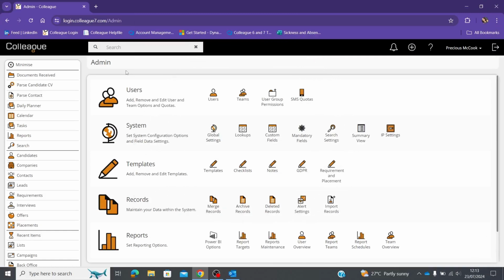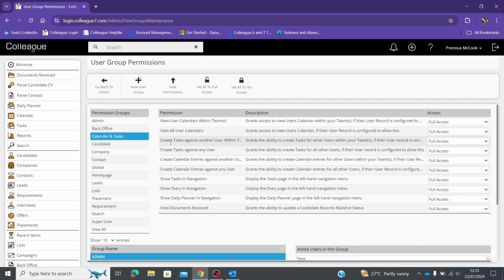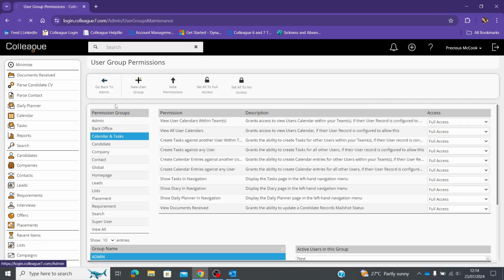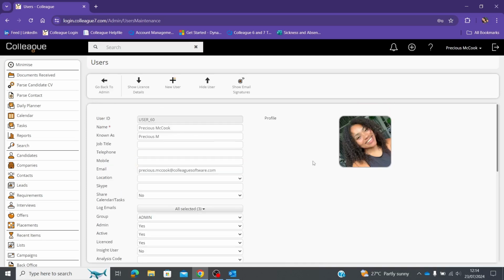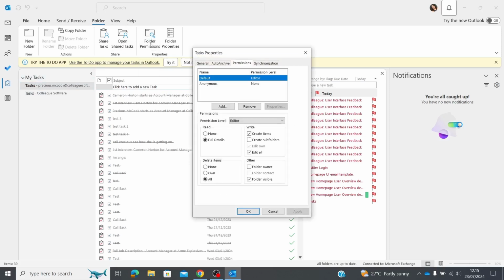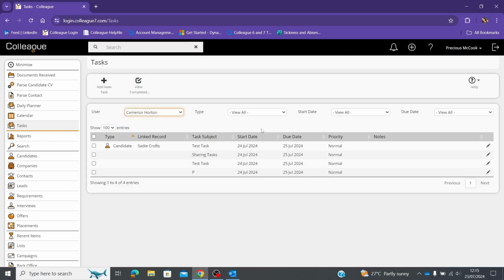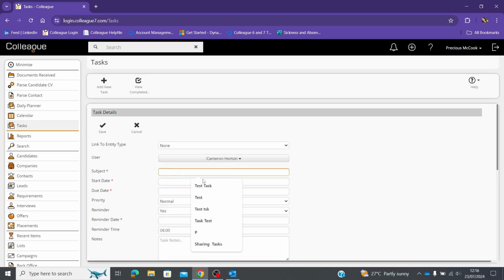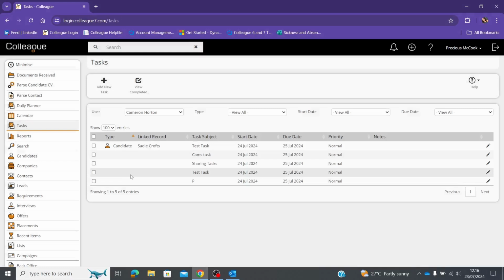Colleague - Share Tasks With Users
Watch our video advising how to create/view Tasks against other Users within Colleague.